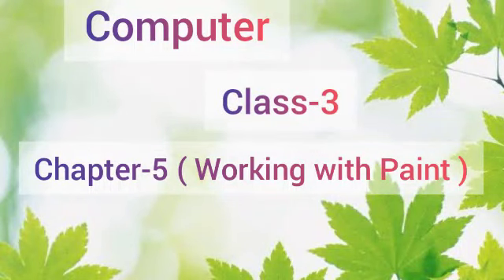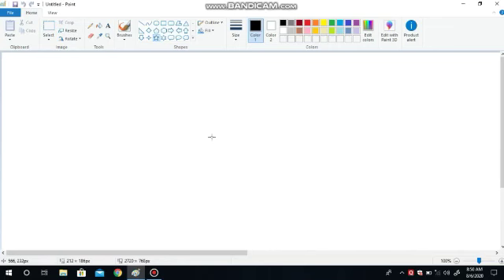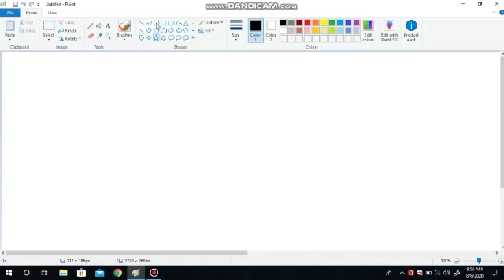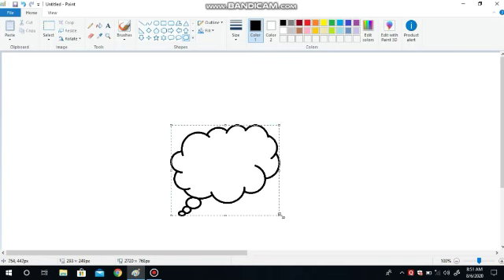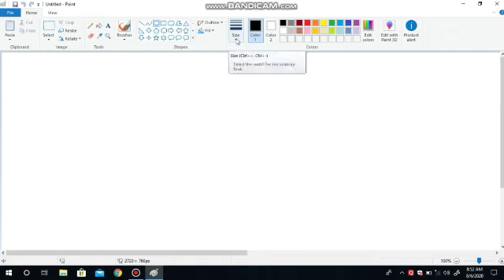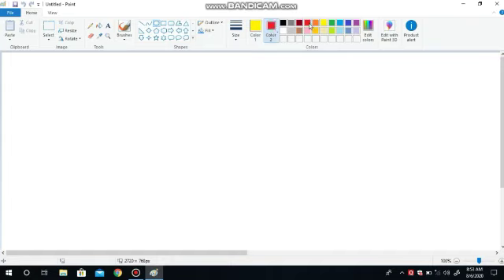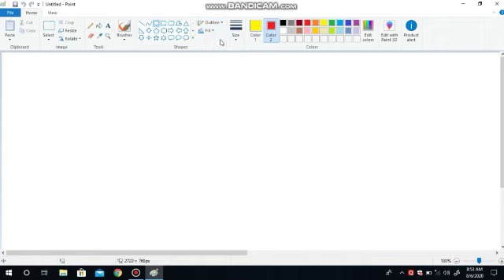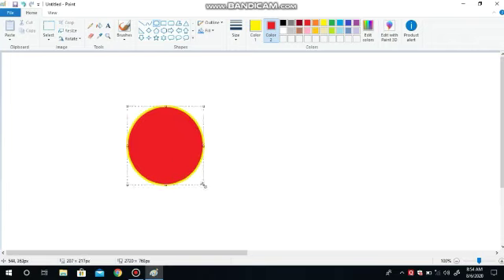class 3 Computer Ch-5 Working with Paint